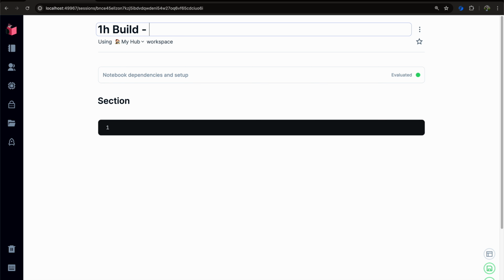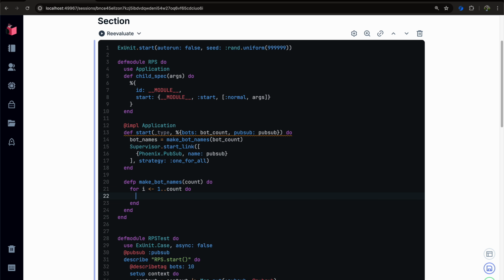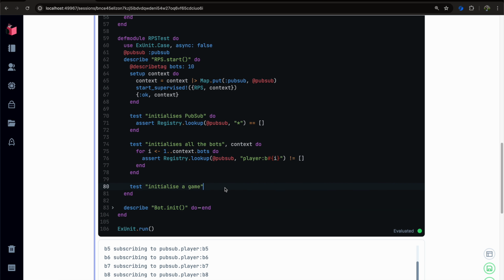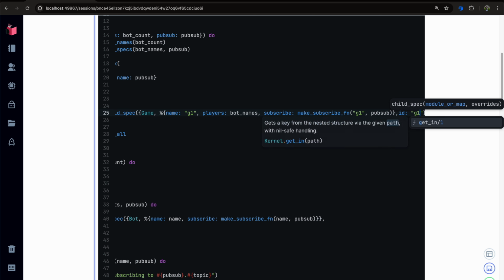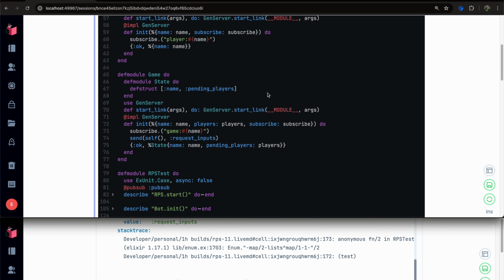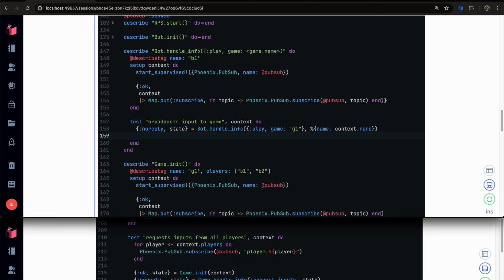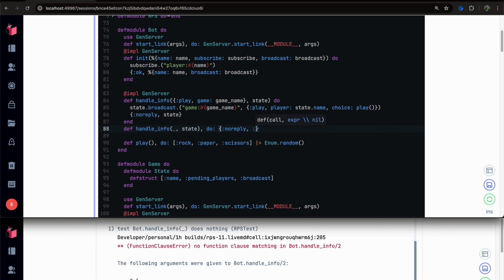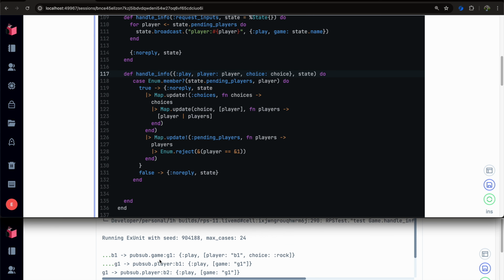1h build #11 - Rock Paper Scissors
Wrapping the whole thing in an OTP Application